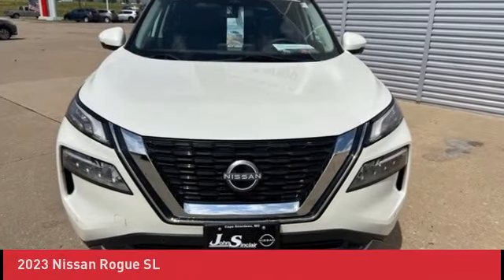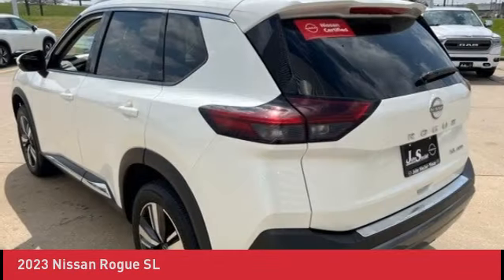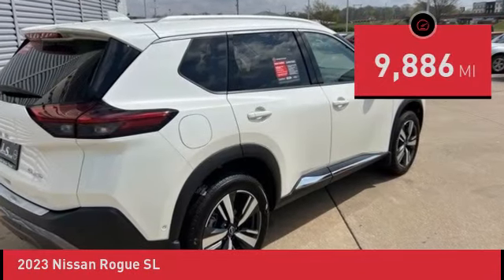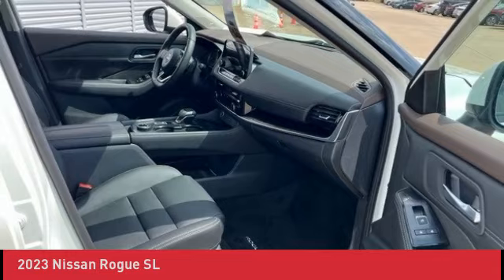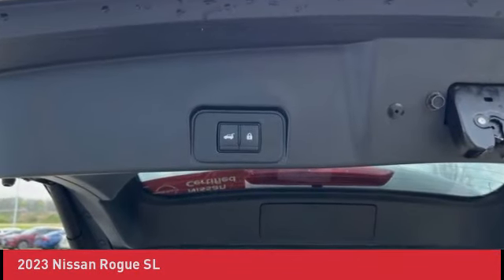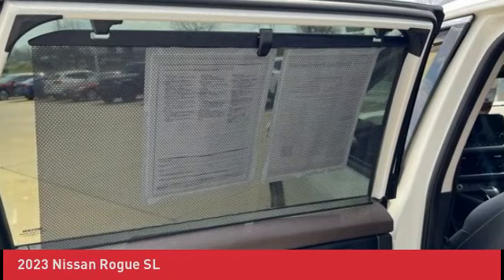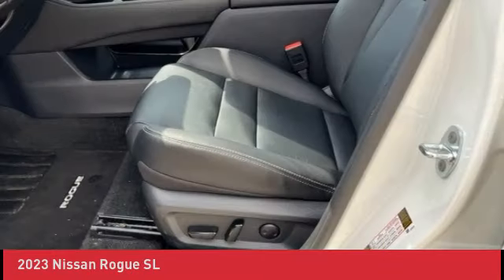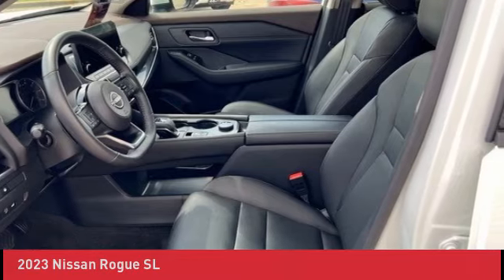2023 Nissan Rogue U241069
2023 Nissan Rogue SL

***Clean CarFax***br***SL Premium package***br*Front, Side & Rear Sonarbr*Motion Activated Power Liftgatebr*ProPILOT Assist w/Navi-linkbr*NissanConnect w/Navigationbr*Bose Premium Audio Systembr*Rear Door Sunshadesbr*Traffic Sign Recognitionbr*Tri-Zone HVACbrbrNissan Certified Pre-Owned Details: br* 7 years/100,000 miles limited warranty: Coverage for Engine, Transmission, Transfer Case, and Drivetrain br* 167 Point inspection to qualify br* Vehicle history report br* Fix or Repair items that don't pass or meet CPO standards br* Special APR Financing for well-qualified buyers br* Lube/Oil/Filter Change br* Tires and Brakes-50% or more br* Full Exterior/Interior Appearance Reconditioning br* Courtesy Transportation br* 24 Hour Roadside Assistance br* SiriusXM trial Subscription brbrCall/Text to get service records and the vehicle history report or to check availability.brbrbr28/34 City/Highway MPG